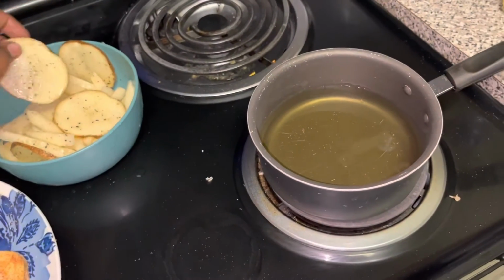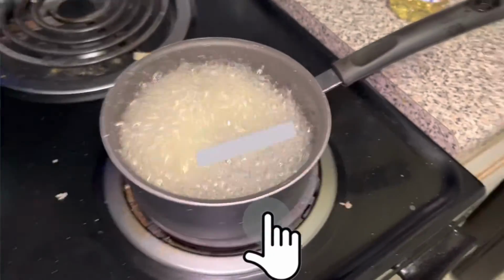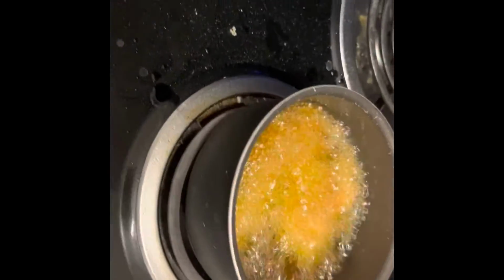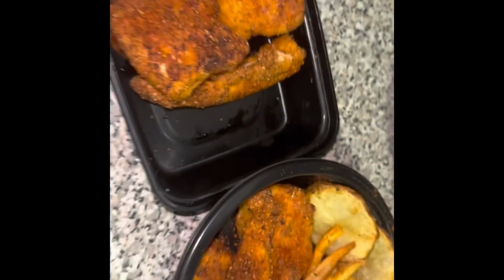Cooking with yonna pt.1🥓☕️🍳🌞